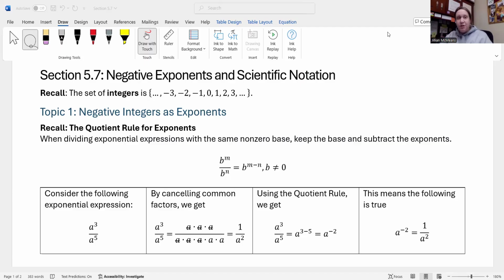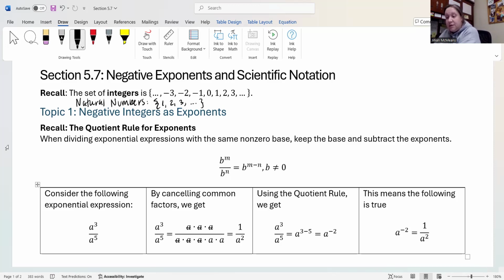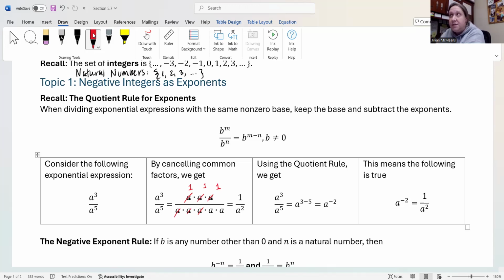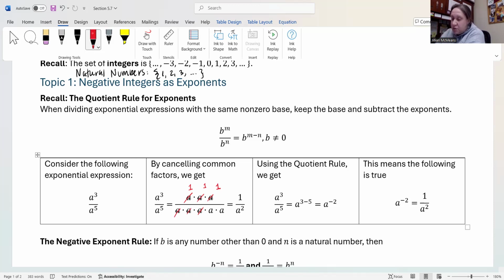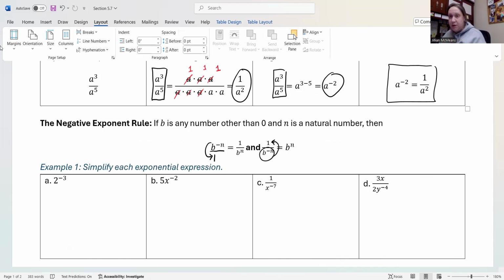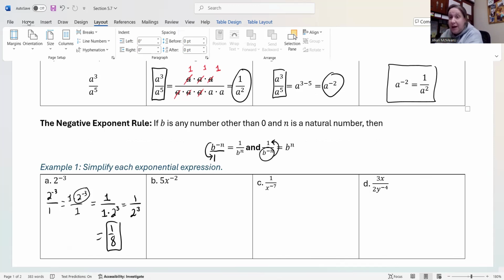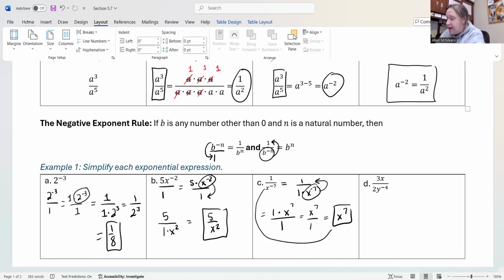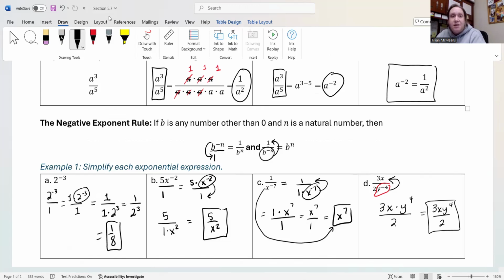M35 Section 5.7 Topic 1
The Negative Exponent Rule